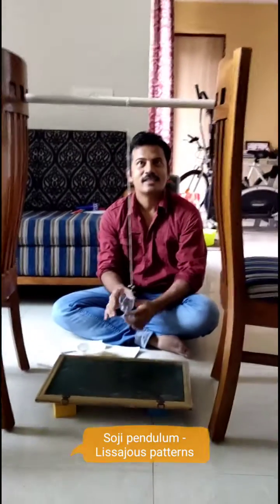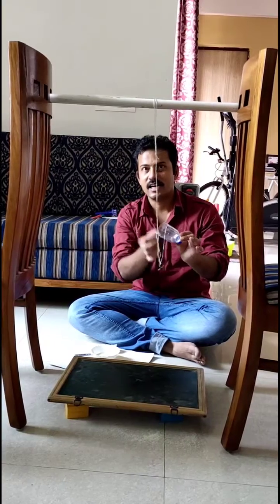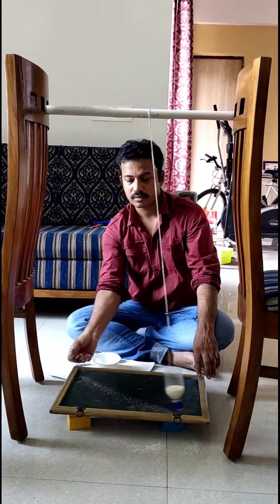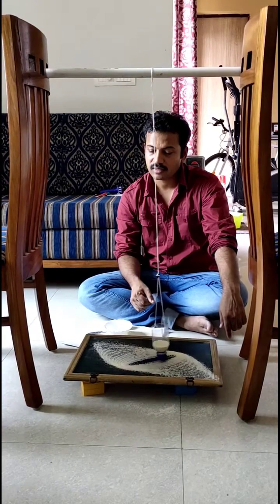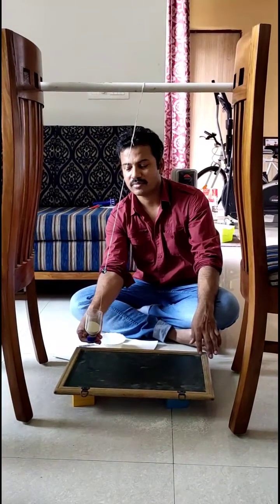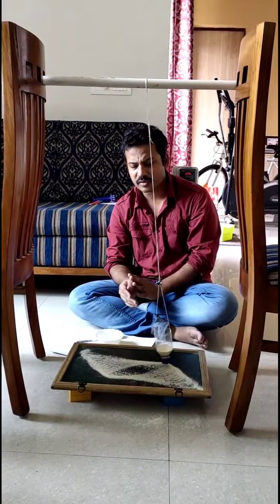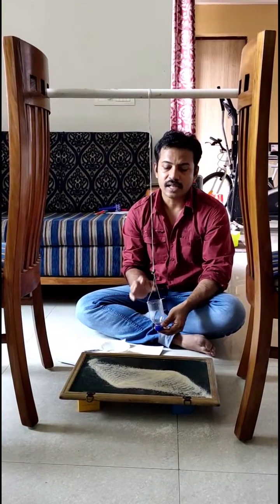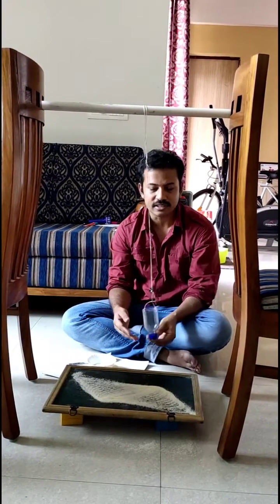Suji Pendulum - Lissajous Patterns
Welcome to the GeniScience channel! In this exciting video, we present the Sujo Pendulum Model, a captivating creation designed to help students understand the correlation between length and time period, while also appreciating the beauty of art.

With the Sujo Pendulum Model, we bring together science and creativity in a unique way. As the pendulum swings, it creates stunning Lesaujous patterns, demonstrating the relationship between the length of the pendulum and its time period. These patterns not only serve as visual representations of scientific principles but also showcase the artistic side of physics.

By engaging in this hands-on activity, students can witness the mesmerizing patterns unfold before their eyes, fostering a deeper understanding of physics concepts and encouraging artistic exploration. The combination of science and art in the Sujo Pendulum Model offers a multi-dimensional learning experience that is both educational and visually appealing.

Join us on the GeniScience channel as we delve into the wonders of the Sujo Pendulum Model and explore the interconnectedness of science and art. Let's unlock the beauty of physics and art together on GeniScience!